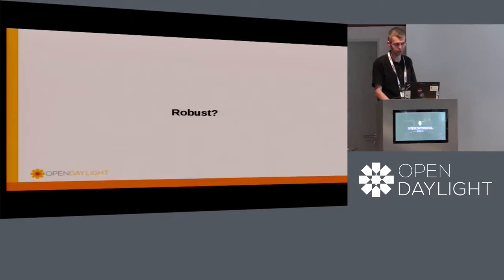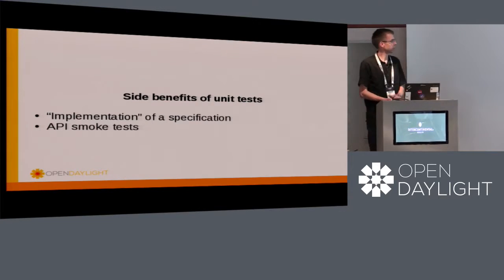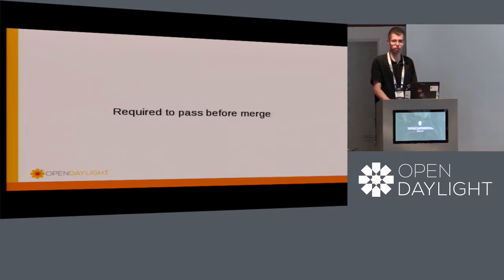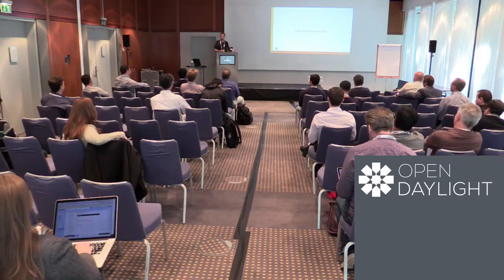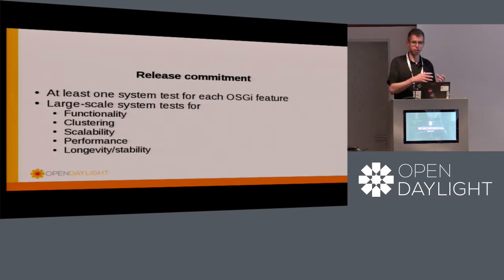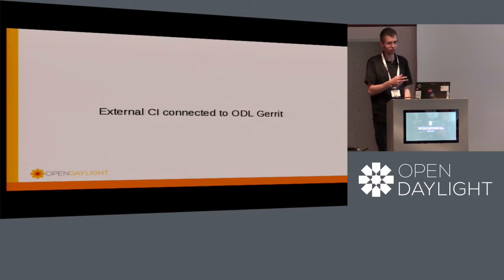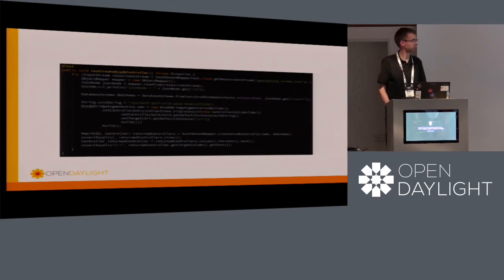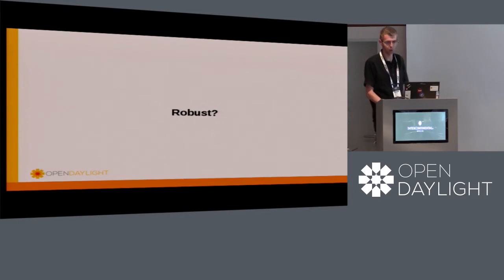Building Robust Applications on Top of OpenDaylight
Building Robust Applications on Top of OpenDaylight - Stephen Kitt, Red Hat A common technique to improve software robustness is automated testing, at small and large scales. Automated tests.

Mathieu Lemay, Inocybe.

Writing Your First OpenDaylight Application Part 1 - Gaurav Bhagwani, Hema Gopalkrishnan vesves Manohar SL, Ericsson How to write an application on/for Opendaylight - Features useful in application.

This part 2 of the tutorial focuses on app development.